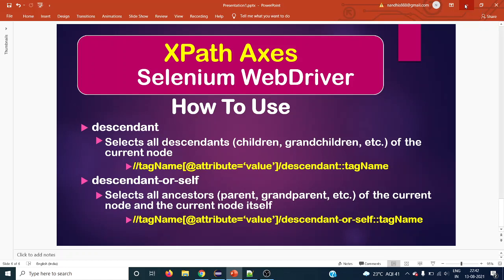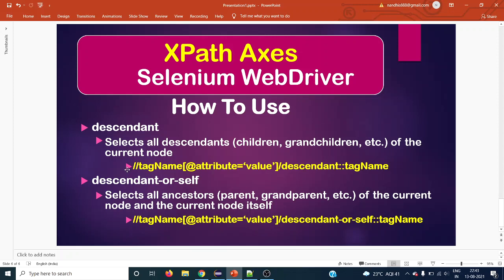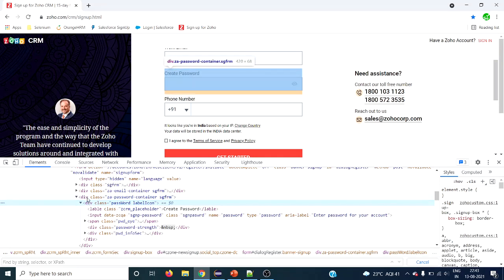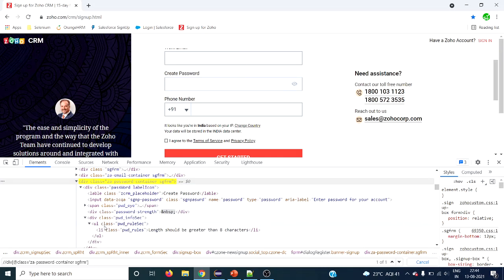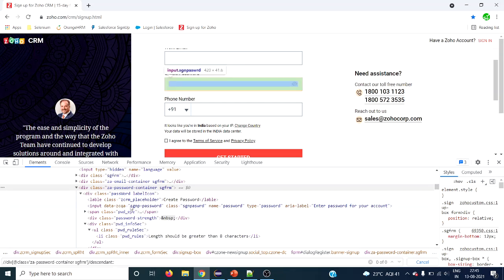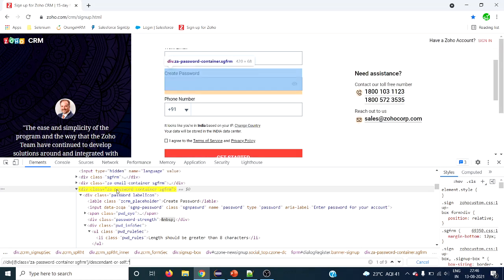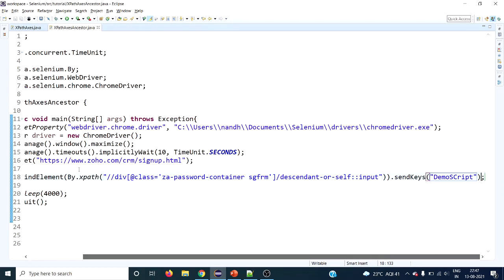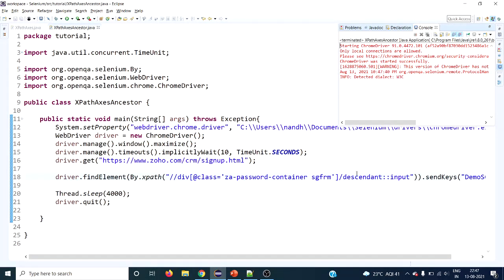XPath Axes: How To Use descendant and descendant-or-self || Selenium WebDriver || Java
XPath Axes in Selenium WebDriver used to locate the web elements which is not having any attributes on it's own and can't locate it directly using any of the locator strategy(id, name, class etc.,) which selenium WebDriver provides. In such cases we can use XPath Axes methods or functions to locate the current WebElement based on other WebElement present in the HTML Document. We can use any one or all of the XPath Axes names/methods/functions to locate any WebElement on given web page. In this tutorial we will learn how to use XPath Axes methods descendant and descendant-or-self with sample.

All XPath Axes Names/Methods
1. self
2. parent
3. child
4. ancestor
5. ancestor-or-self
6. descendant
7. descendant-or-self
8. preceding
9. preceding-sibling
10. following
11. following-sibling